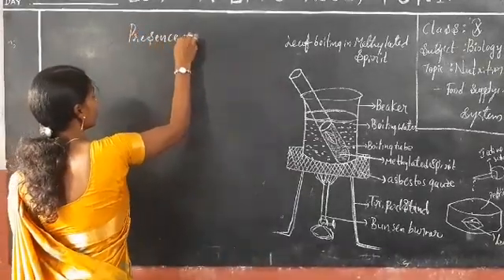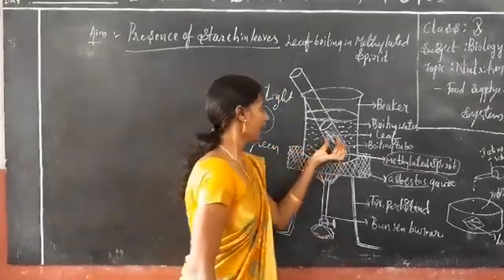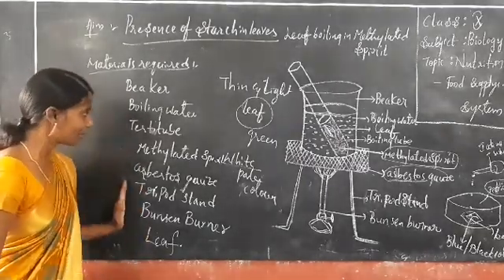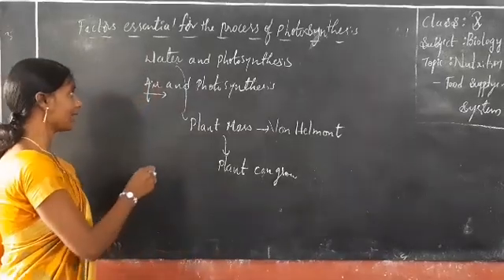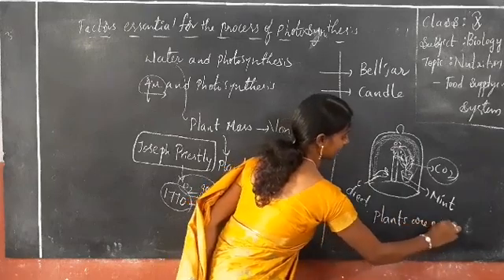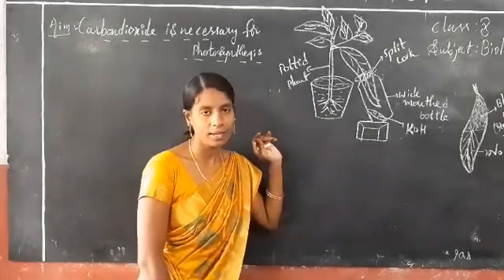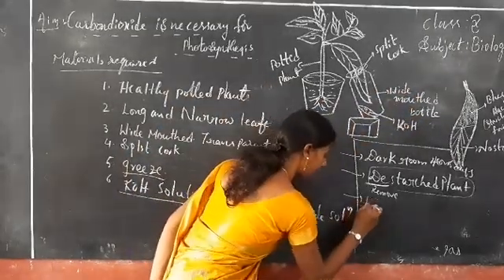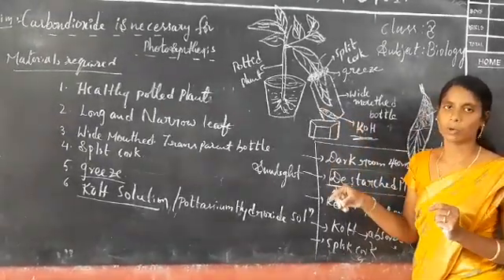SSC-N.S.-Nutrition Food Supplying System (Part 2)